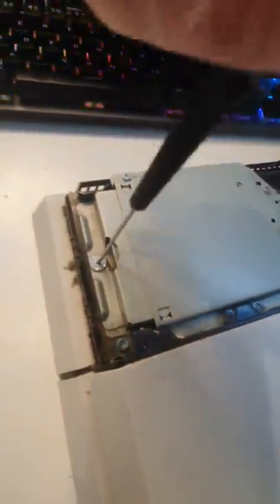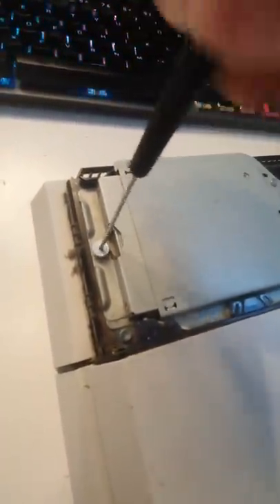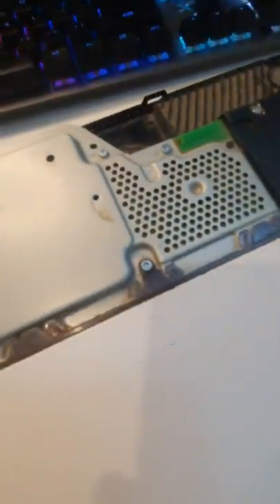this playstation has a hidden feature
Time for some PlayStation content too, this one is showing the hidden screw in the ps4 for the manual eject feature. Great for if you have a disk stuck in the drive.